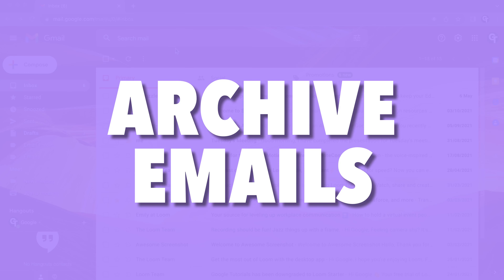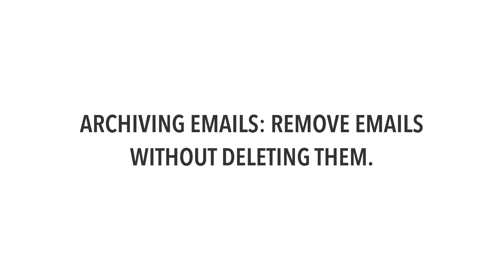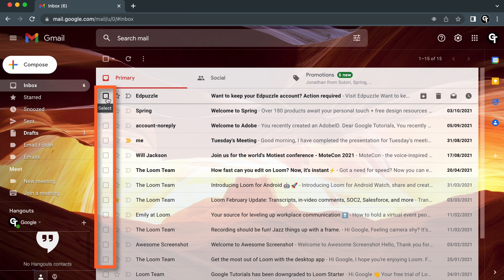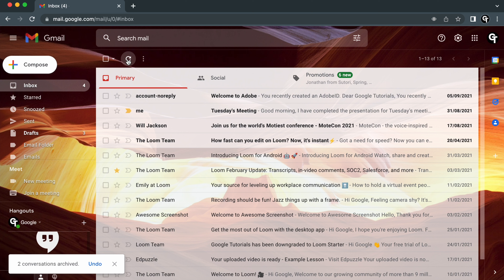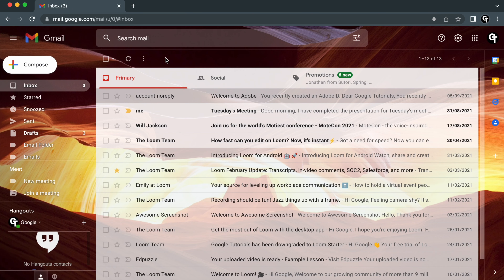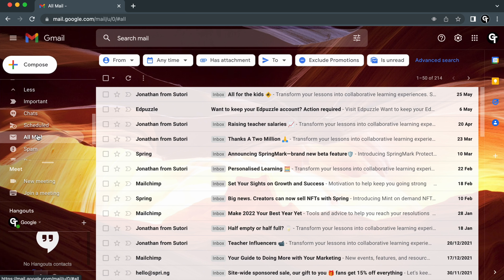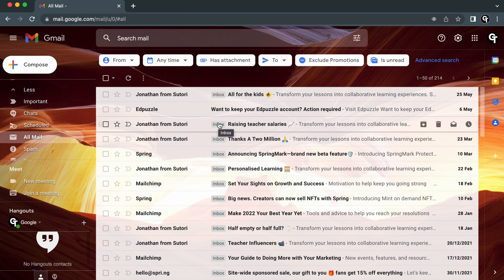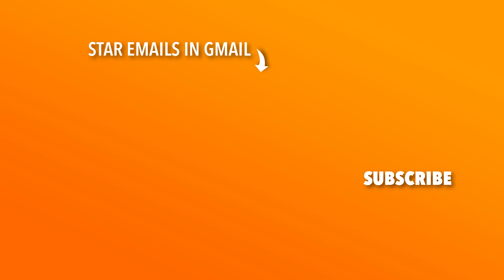How to Archive Emails in Gmail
📒 Notes & Links 📒

⏰ Time Stamps ⏰
0:00 - What is email archiving?
0:26 - How to archive emails in Gmail
1:00 - How to search for archived emails in Gmail

About this video:
In this video learn how to archive emails within gmail. Also, we cover how to search for archived emails too! Archiving emails is a superb way of organising your email inbox without deleting an email. The email is removed form your inbox, but is still kept so that you can re-read the email at a later date.